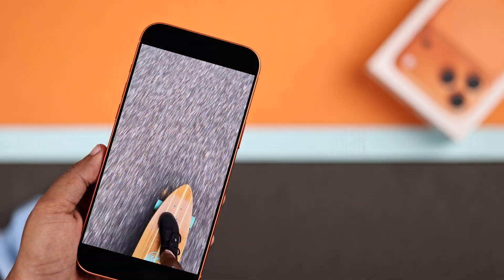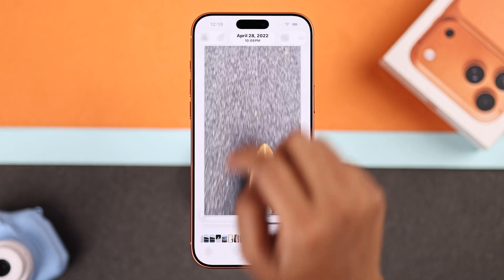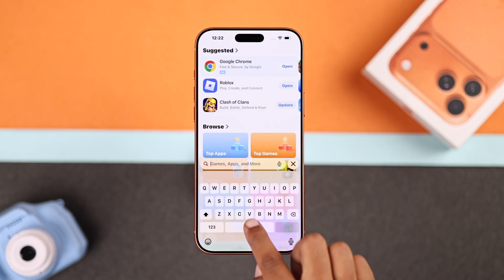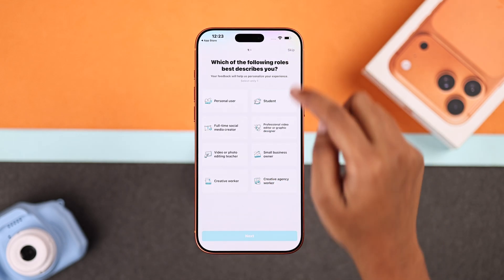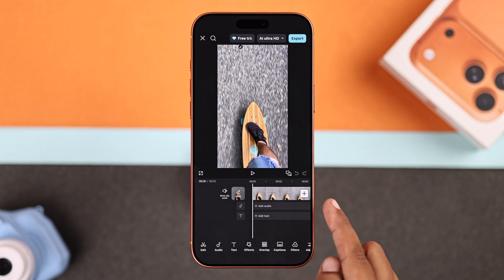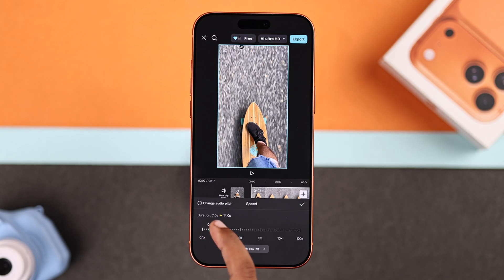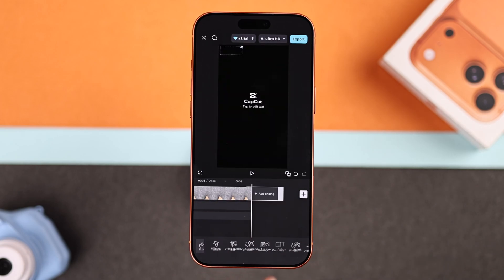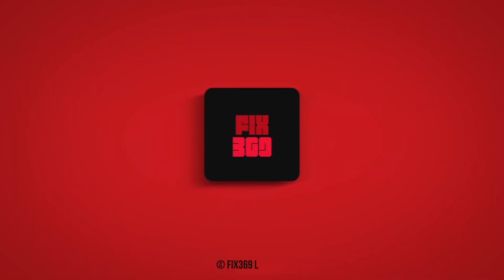How to Convert iPhone 17's Video to Slow Motion!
Can't convert your regular videos into stunning slow-motion videos on iPhone 17 Pro Max, 17 Pro, and 17 to add a dramatic touch?

Though iPhone 17 Series Phones allow you to shoot Slo-Mo videos directly from the camera, there is no built-in feature to slow down video speed after recording right now. Don't Panic, the Fix369 Team brought you an easy 2-step guide to turn any normal video clips into Slow Motion on iPhone 17 Pro Max after recording without any hassle.

0:00 Intro: Convert iPhone 17's Video to Slow Motion
0:11 Please Note, including how to record in Slo-Mo on iPhone 17
0:27 Step 1: Get a Video Editor
0:46 Step 2: Convert your Video into Slo Mo on iPhone 1